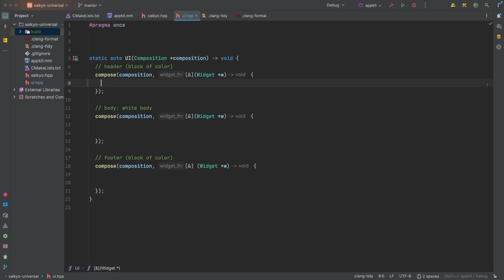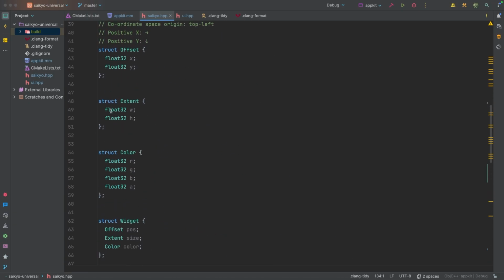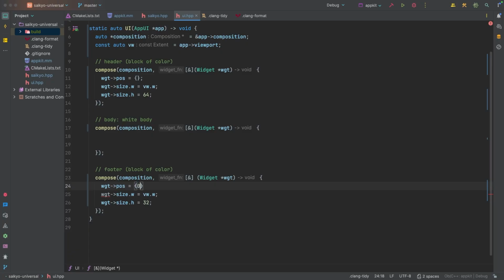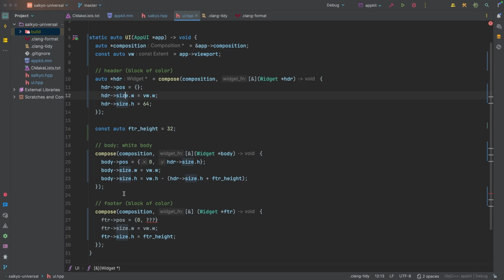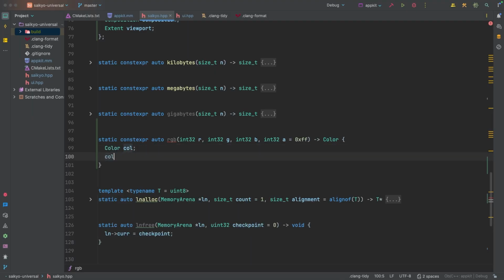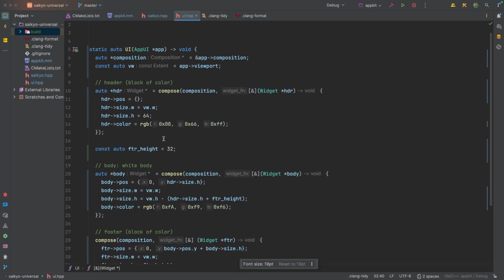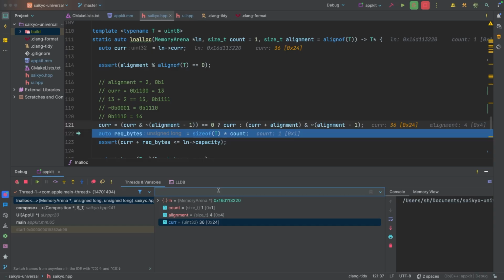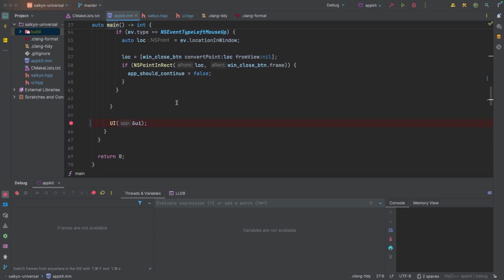DAY 7: Showing off the benefit of Immediate mode GUIs | saikyo-dev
In this video I show just how easy it is to place basic widgets in a UI. There really is no reason not to use immediate-mode GUIs